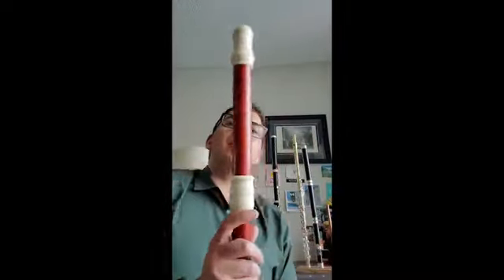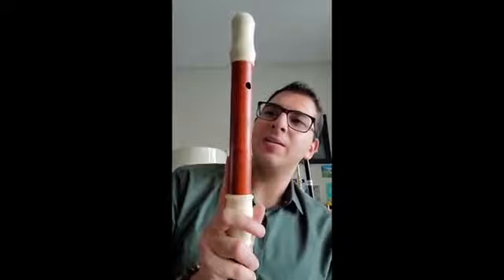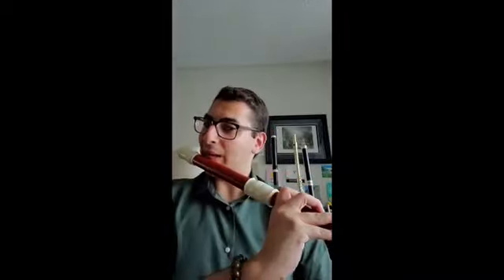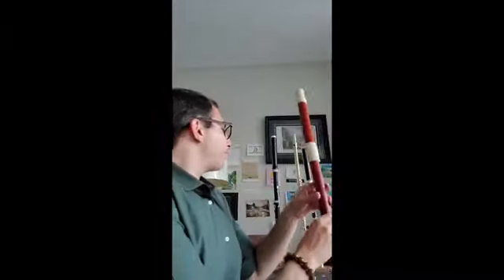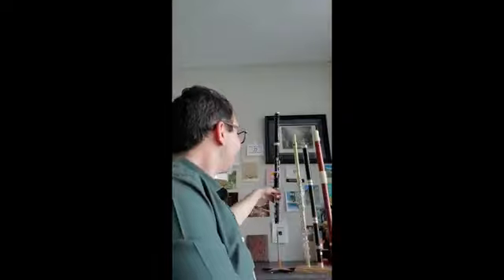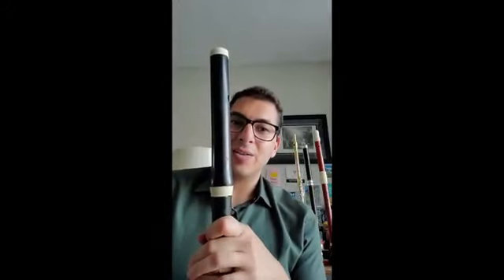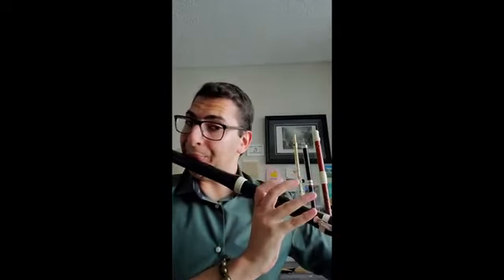Flute Instruction 4: History and Uses of Different Flutes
Flutist Joseph Monticello’s playing has been praised by both the New York Times and Wall Street Journal as “graceful" and for being as “exciting as the singers.”  Equally at home on both modern and historical flutes, Monticello is the second flutist of the Palm Beach Symphony orchestra.  Monticello is a graduate of The Juilliard School, Oberlin Conservatory, and Interlochen Arts Academy.  In this four-part series of instructional videos presented by Palm Beach Symphony, flutist Joseph Monticello explores Breathing and Tone production (Part 1), Posture and Technique (Part 2), Scales and Arpeggios (Part 3), and the Use of Different Flutes for different repertoire (Part 4).